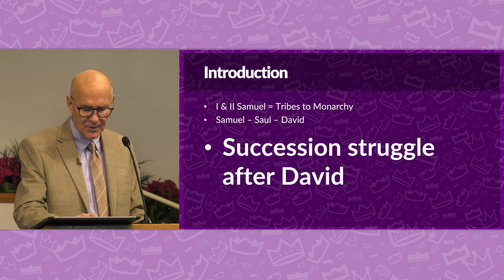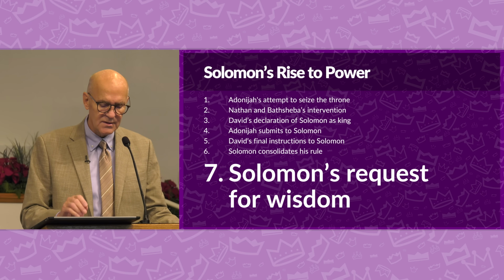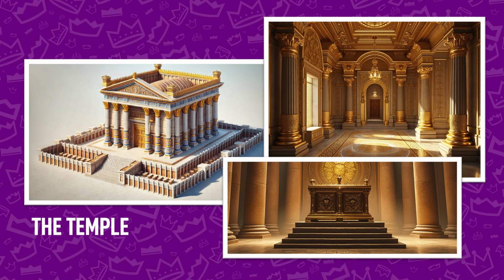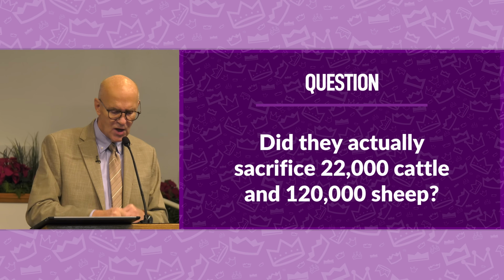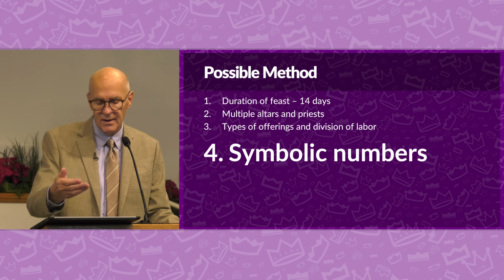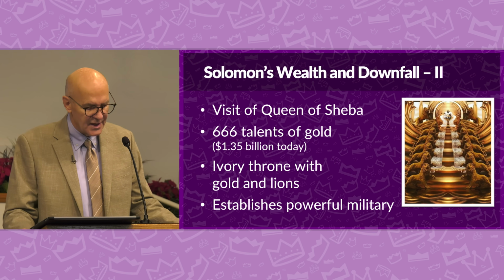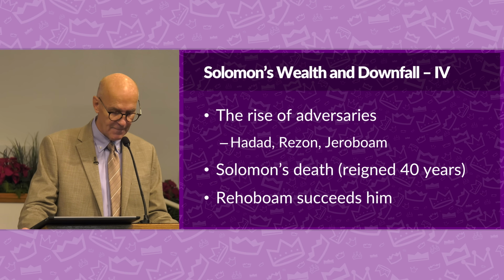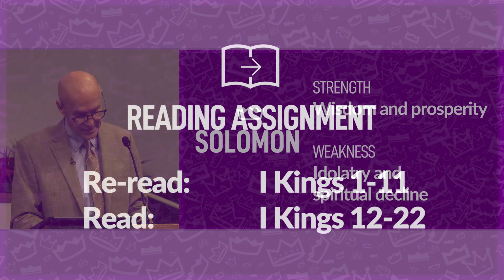I Kings Bible Study: Solomon's Glory and Fall – Mike Mazzalongo | BibleTalk.tv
In this first lesson on the book of I Kings, Mike traces both the rise and decline of Israel's most dynamic and famous king, Solomon. (I Kings 1-11)